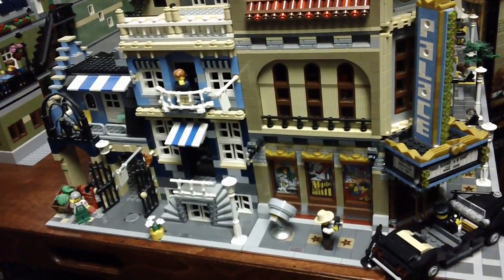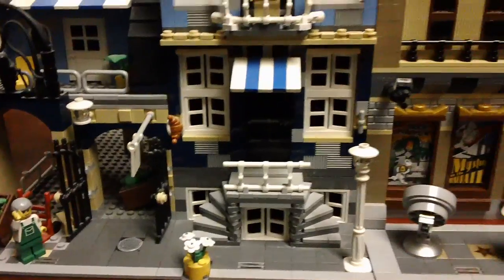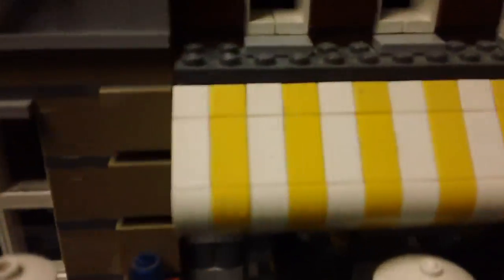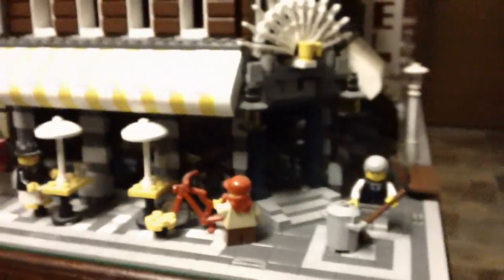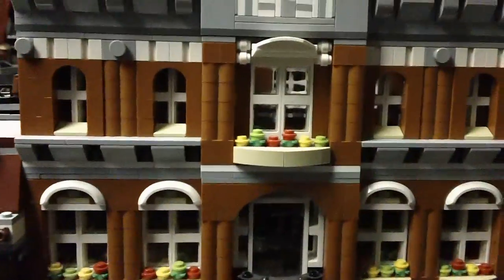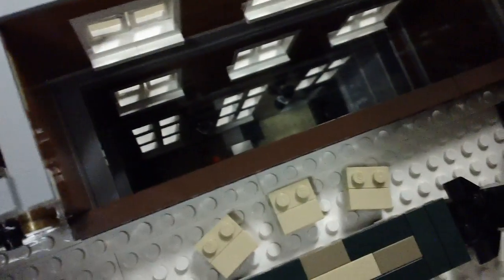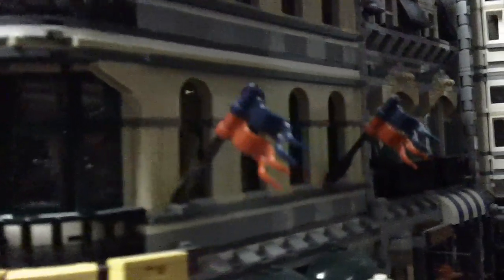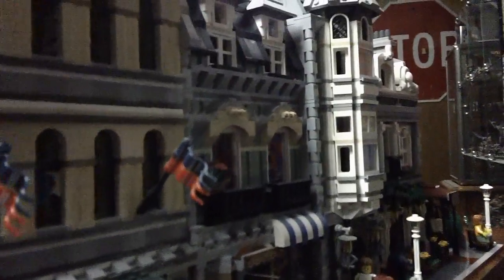LEGO Modular City Block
I just recently completed set 10243 Parisian Restaurant and thought it might be fun to take a video overview of my LEGO Modular Buildings collection.  I currently own one each of the nine currently available Modular Buildings.